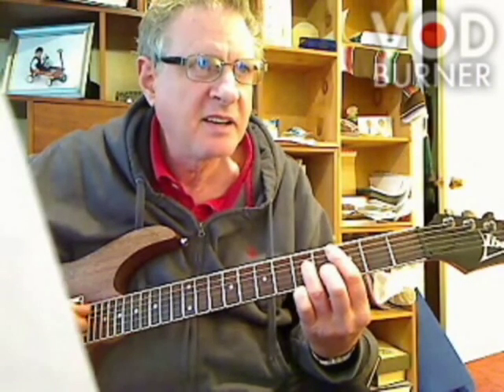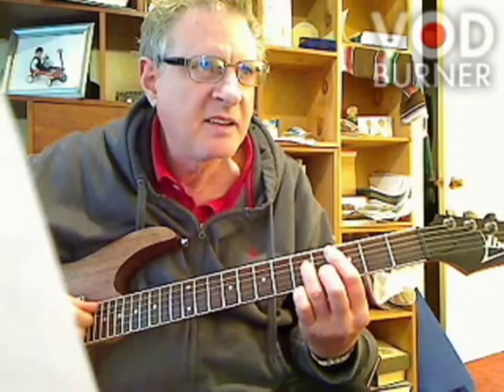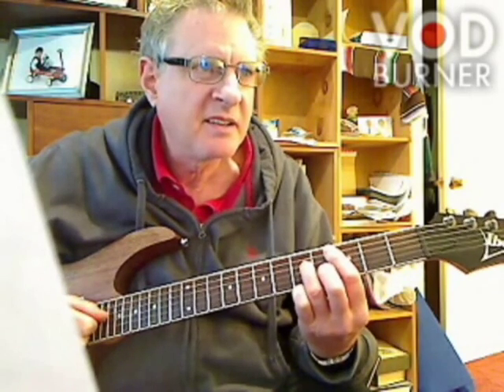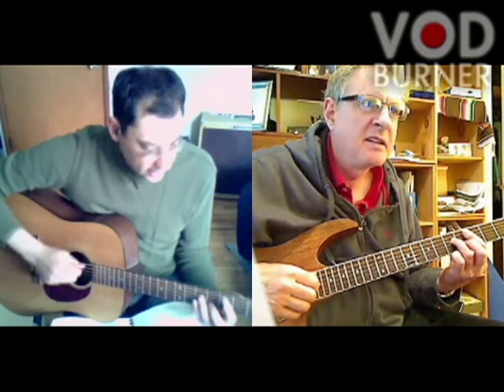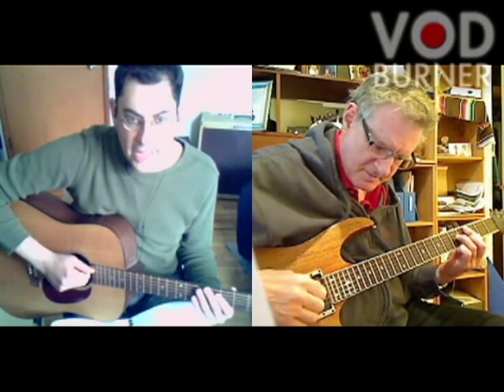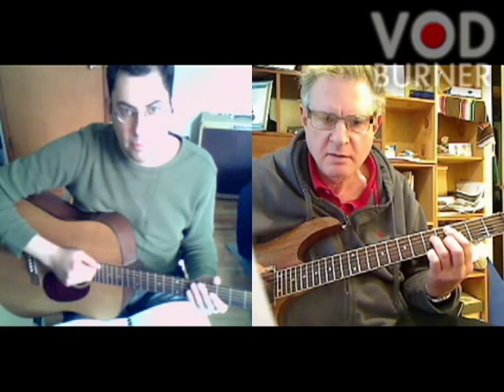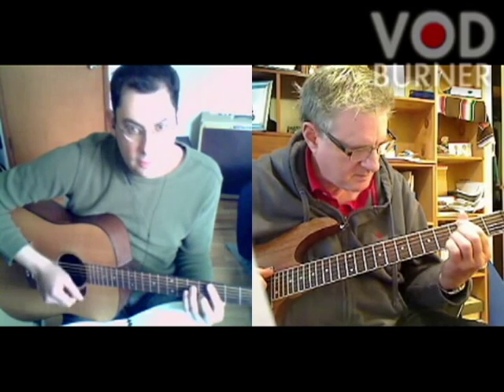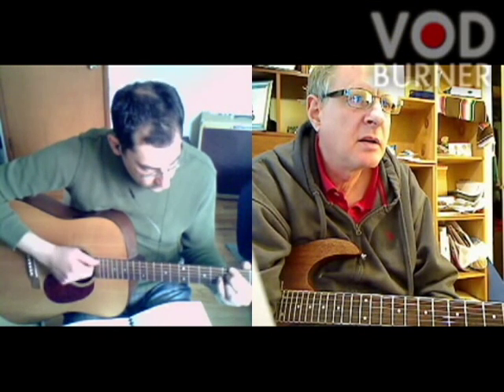Skype Guitar Lesson Demo - Lance Vallis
Here's a sample video of me teaching a Skype guitar lesson.